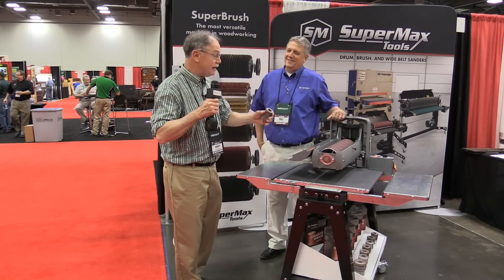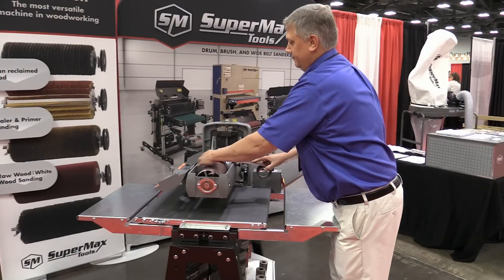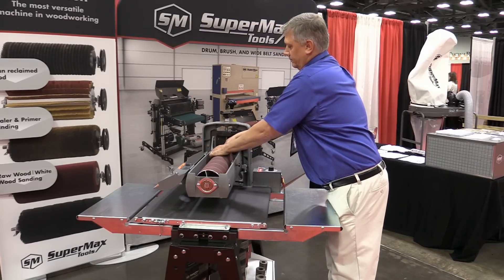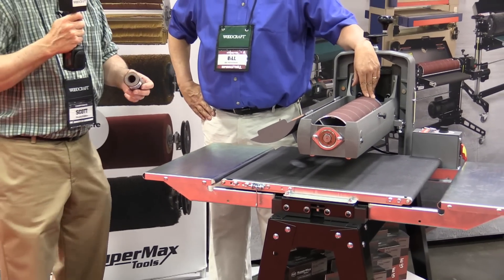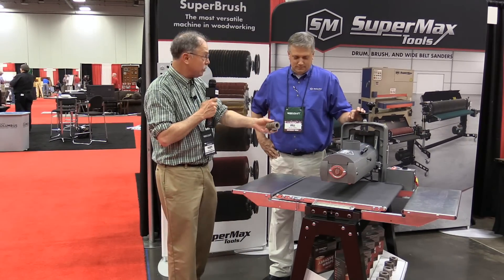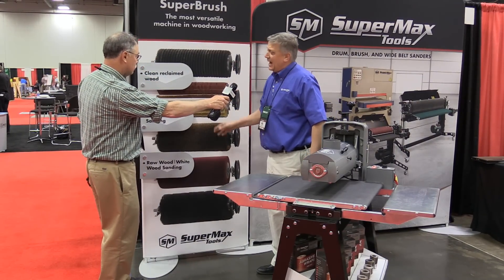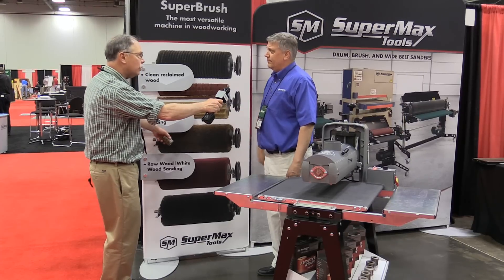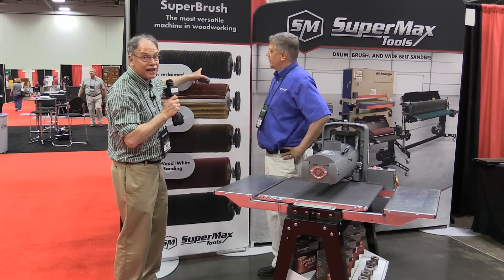The SuperMax Drum Sander with Scott Phillips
To learn more and buy the SuperMax Drum Sander, please

Take your sanding to the next level with a SuperMax sander. They have addressed issues common with other drum sanders on the market to create one of the best you can find. The 19-38 Drum Sander comes standard on SuperMax’s open stand, and the drum is pre-wrapped with 80 grit sandpaper. It features simple alignment: just one nut will adjust the conveyor to parallel the sanding head making aligning the conveyor to the sanding head quickly and easily as well as indexed alignment settings. The 19-38 has an indexed alignment setting for narrow and wide stock. When sanding stock wider than 19”, the index level will properly adjust the conveyor for flawless wide sanding. There are easy height adjustments: a thrust bearing below the handle and a nut positioned above prevents the drum from moving out of the set position while sanding and there’s no backlash or slop in the height adjustment mechanism allowing for easier and smoother height adjustments. It also features an extra-wide conveyer which properly supports stock over 19” wide. The conveyor table is 22” wide to add support to the workpiece.

Additionally, the SuperMax 19-38 drum sander features INTELLISAND Technology which automatically adjusts conveyor speed based on load and prevents gouging, damaging, or burning stock. INTELLISAND also provides a consistent finish even with varying grain patterns and densities. These drum sanders also have a Flatness Guarantee: the precision-flattened steel conveyor bed is reinforced with four steel cross sections for no “flex”; guaranteeing flatness to less than .010” across the width of the sander. Its patented Abrasive Attachment System effectively tensions the abrasive wraps preventing abrasive end overlap, and the 19-38 has easy access to abrasive fastening unlike other drum sanders along with an extra wide space to access fasteners to eliminate the need for special tools. The self-cooling drum prevents overheating and extends the life of the abrasive. Its tension rollers are adjustable in height and hold down pressure eliminating snipe. This unit also has excellent dust extraction as the dust cover is formed to the shape of the drum. It is metal, not plastic, and is formed to maximize air flow. The unit is constructed of heavy-duty cast iron for strength, rigidity, and reduced vibration.